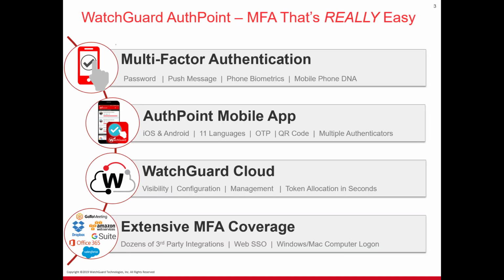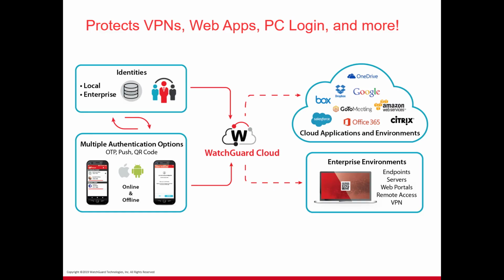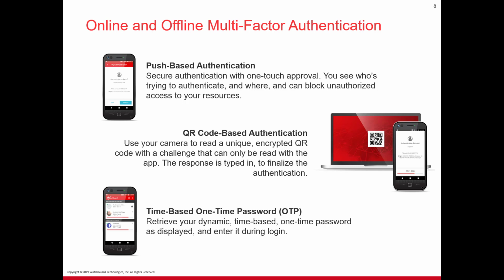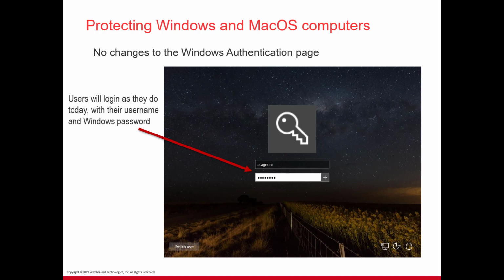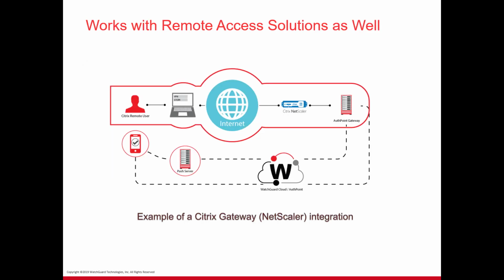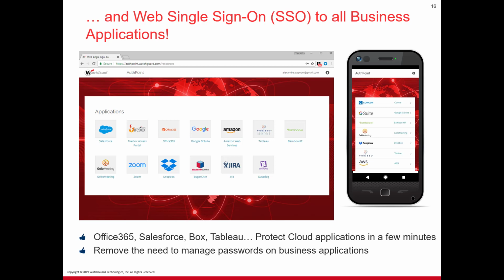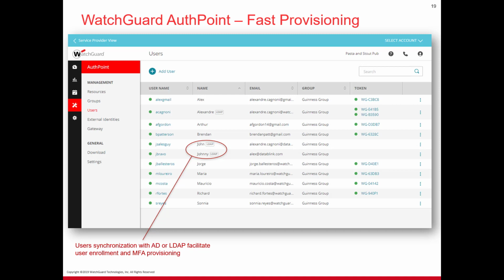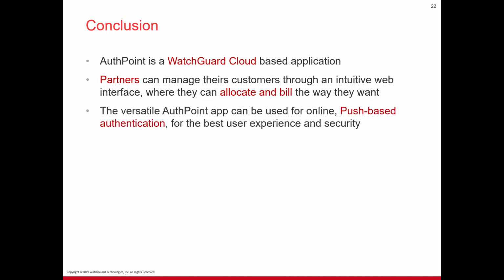02 MFA Product Overview